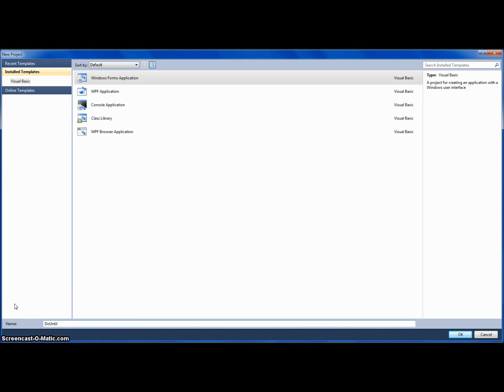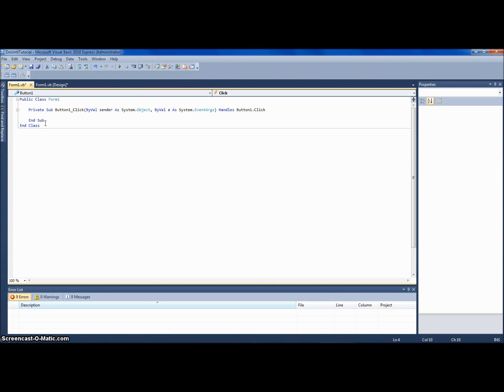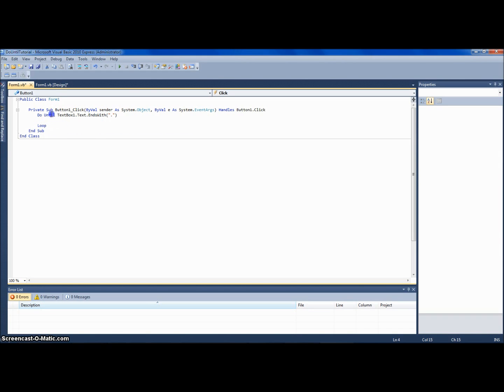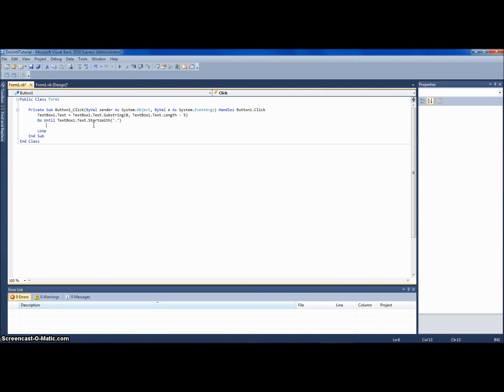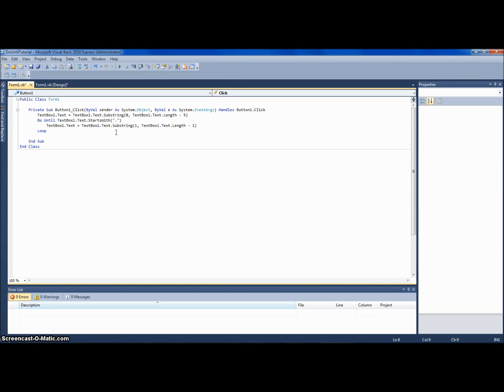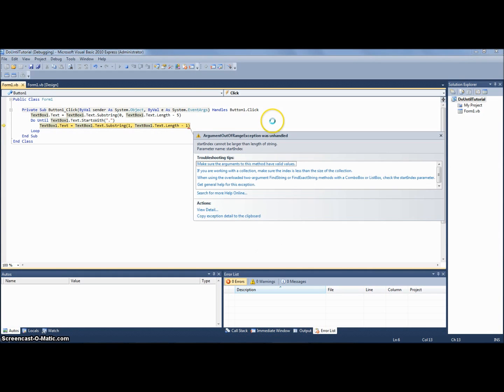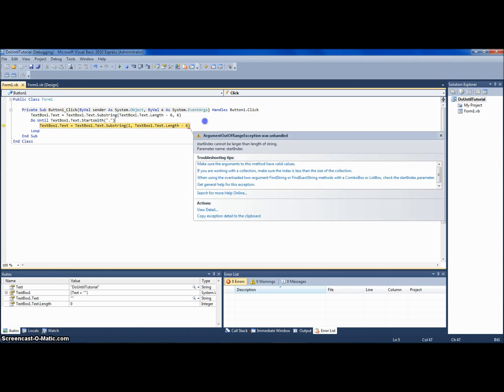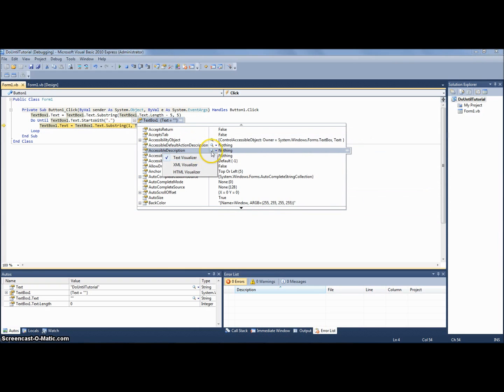Do Until Function - deliciousVB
Hey again guys. This is how to use the "Do Until" function in VB.net.